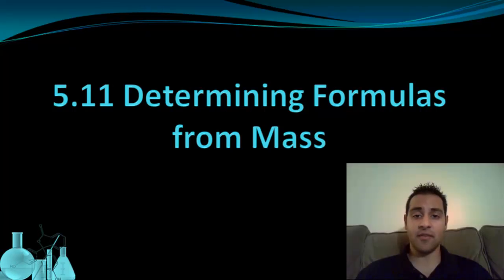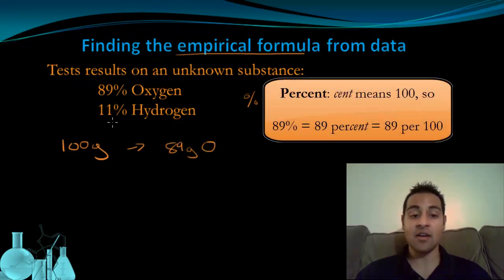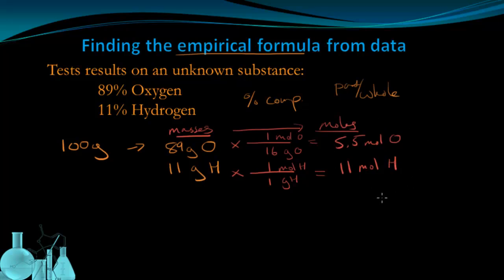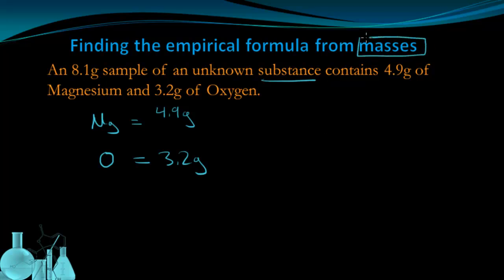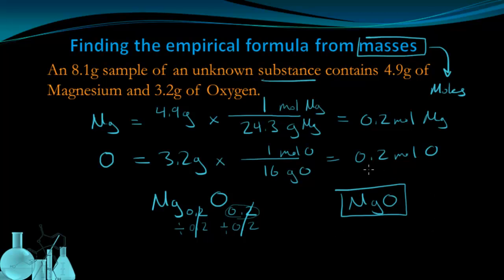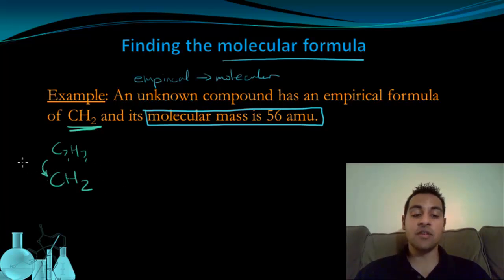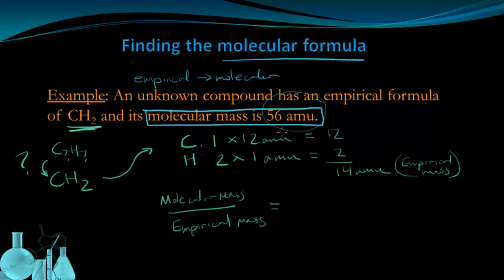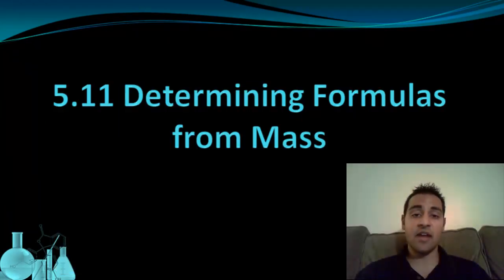Chemistry 5.11 Determining Formulas from Mass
In this lesson, we show how to find empirical formulas and molecular formulas when given percent composition data, or composition by mass.